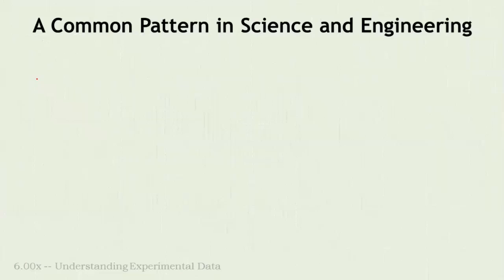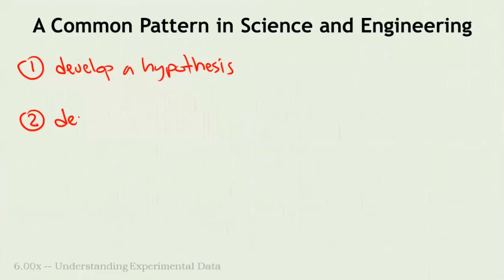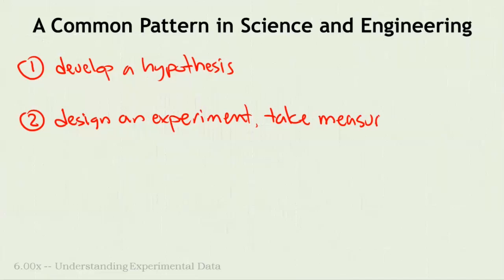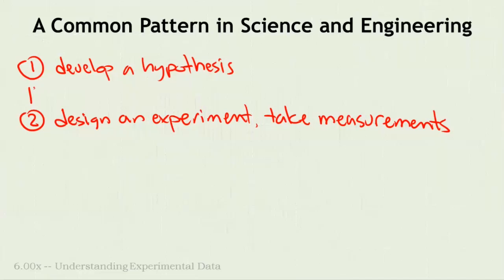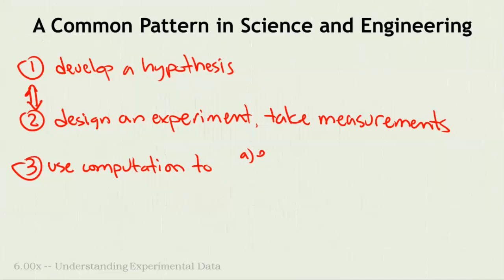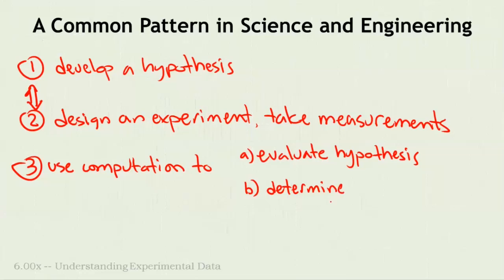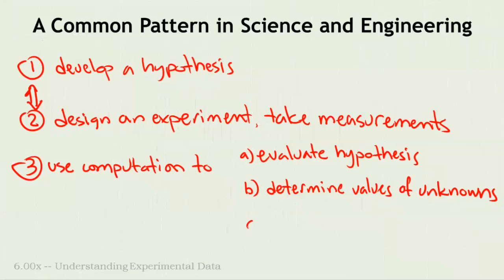Data Science: Introduction to curve fitting